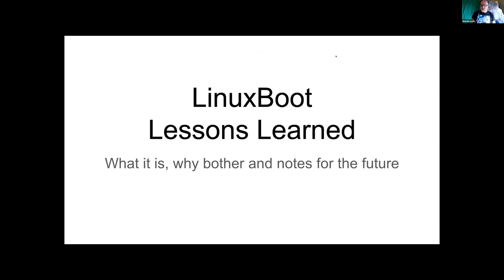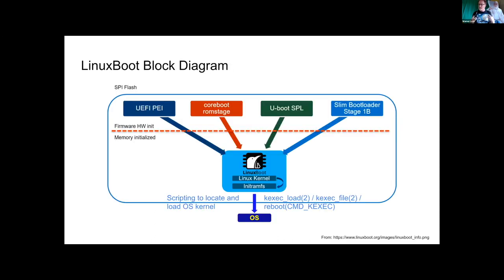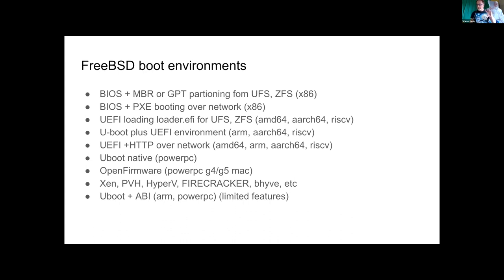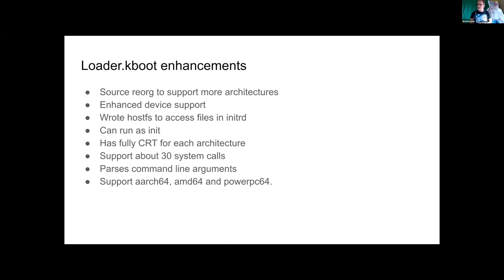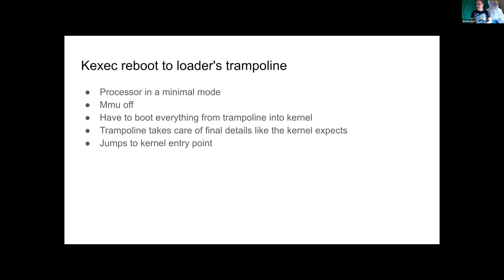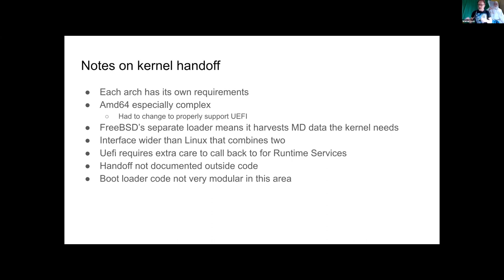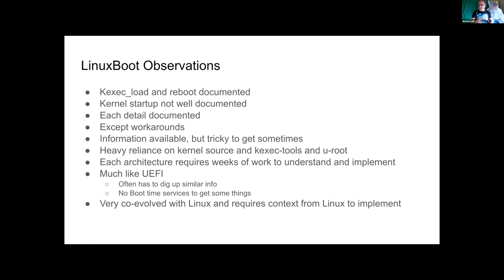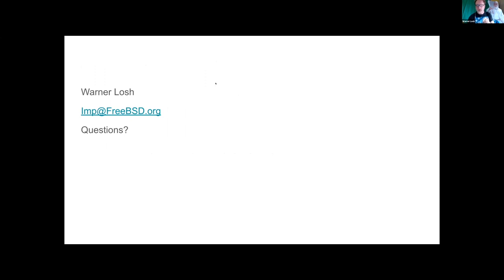November 2022 FreeBSD Vendor Summit: Lessons Learned Implementing LinuxBoot for FreeBSD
Warner Losh discusses some things he learned while Implementing LinuxBoot for FreeBSD at the November 2022 FreeBSD Vendor Summit.